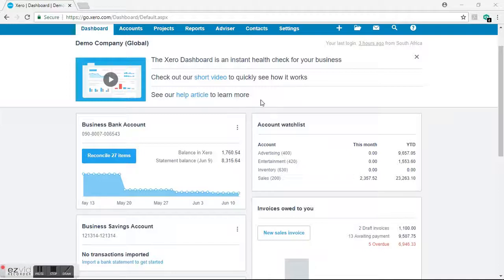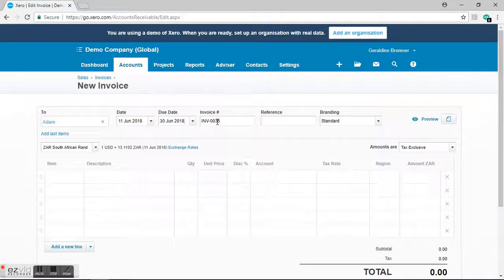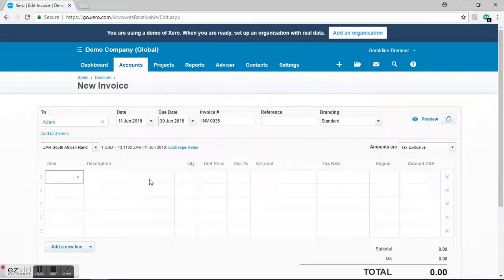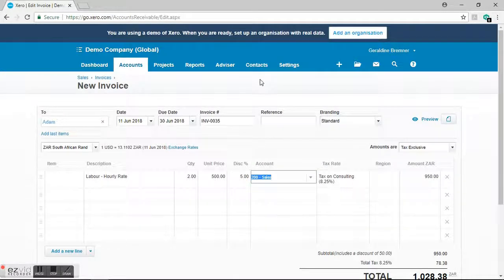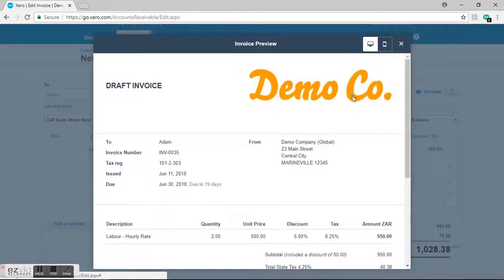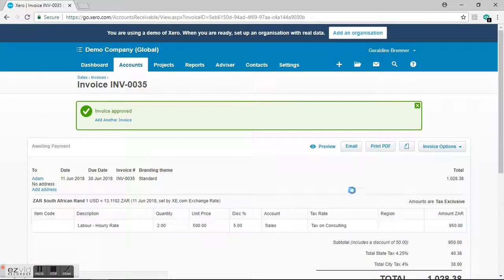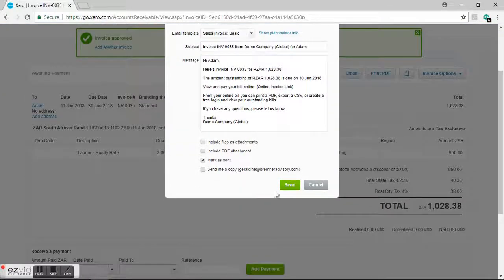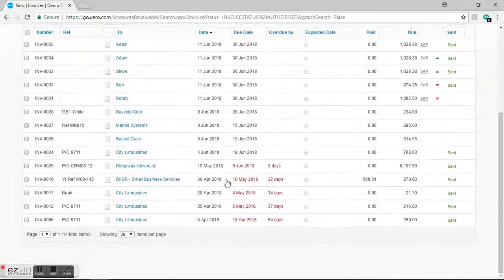How to raise a sales invoice in Xero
We show you how to raise a sales invoice in Xero Accounting Software